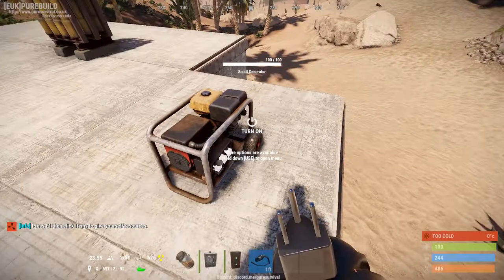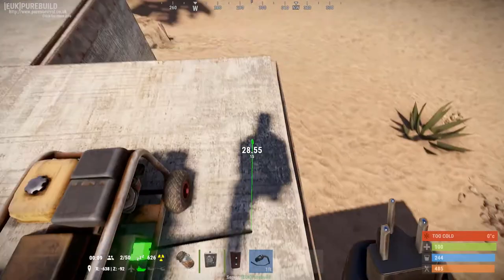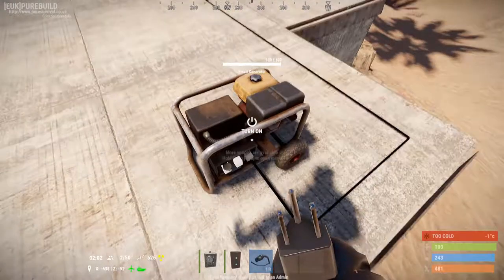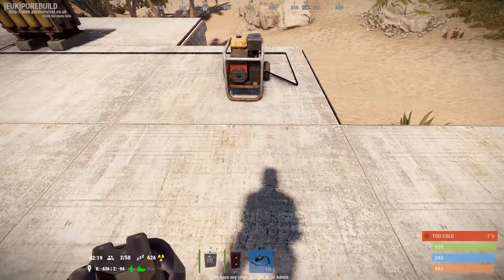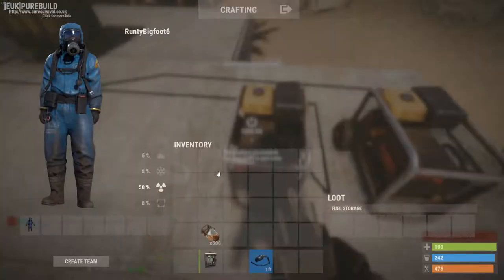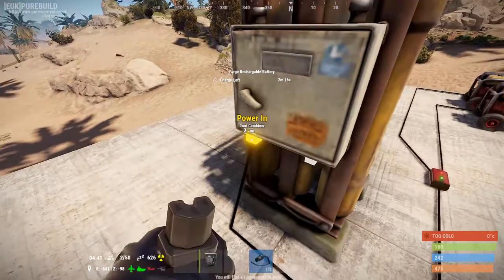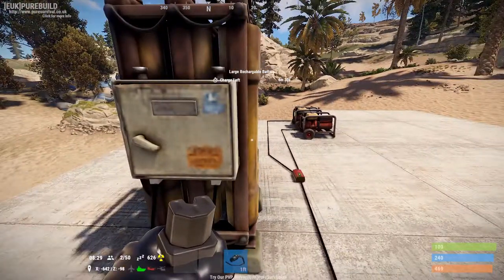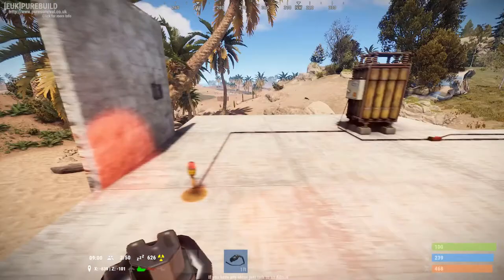how to use the generator in rust. (tutorial)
Rust electronics are tricky, here is a simple way to use them